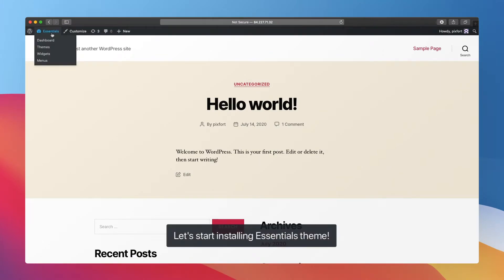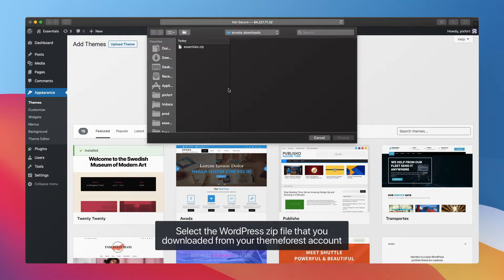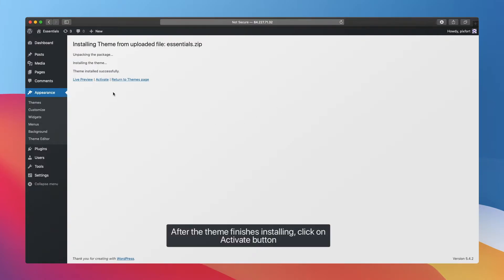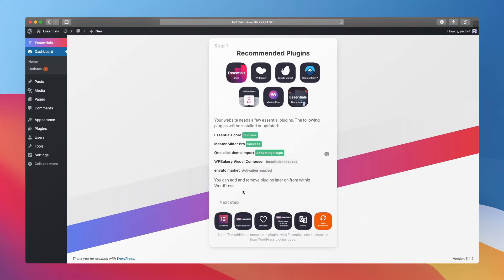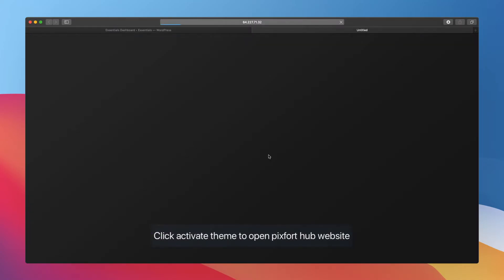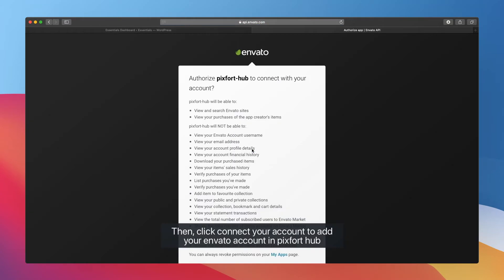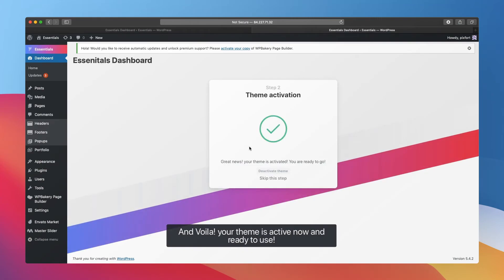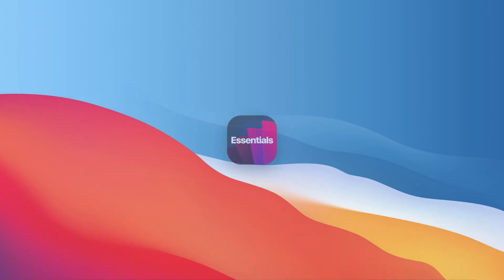[Version 3.2.5 and older] How to install Essentials Theme